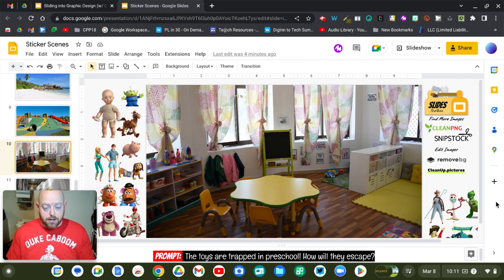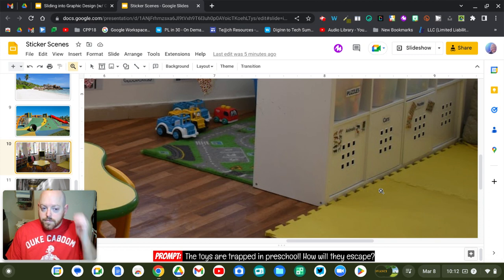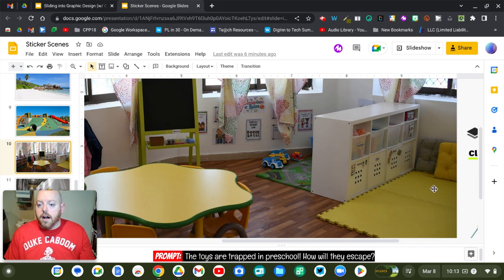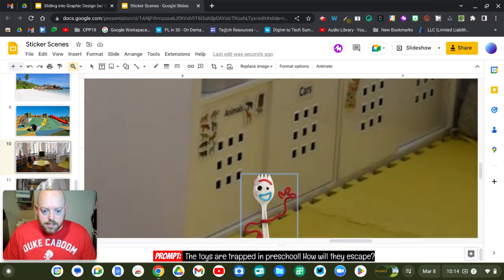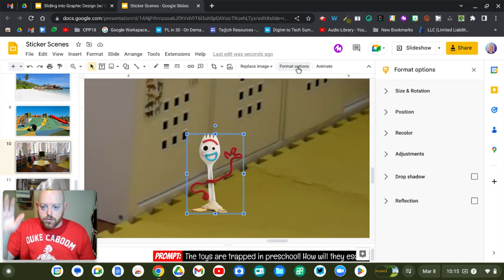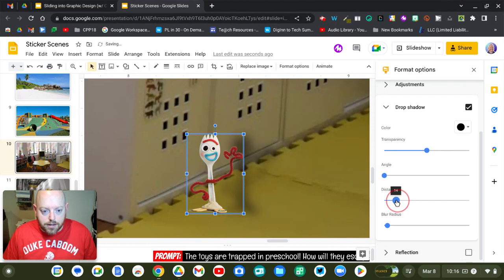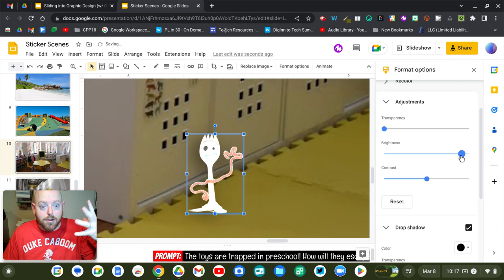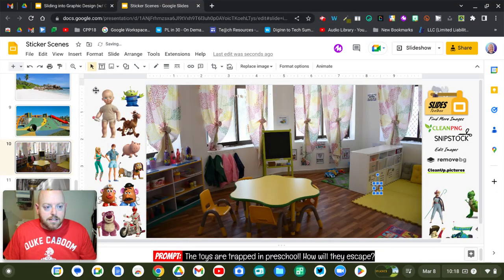Zoom & Adjust Tutorial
Paul walks you through how to use the zoom tool in slides to zoom in to any one section of your slide in order to do more detailed work with cropping, layering, etc.. Then he also touches on how to adjust the color and/or brightness of an object or image to better blend with the surrounding sticker scene.